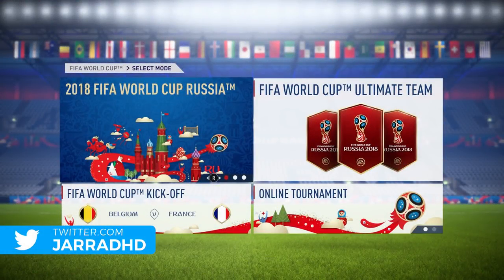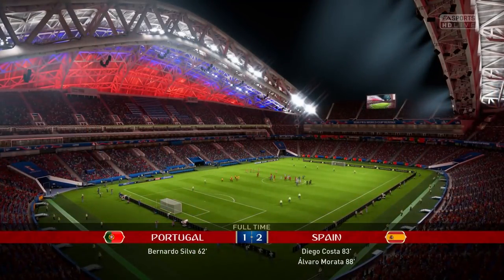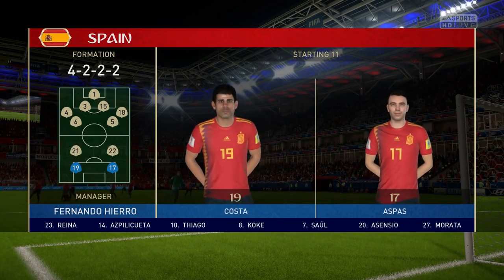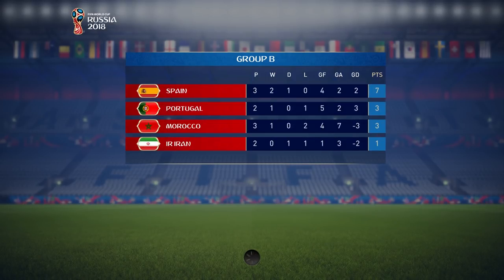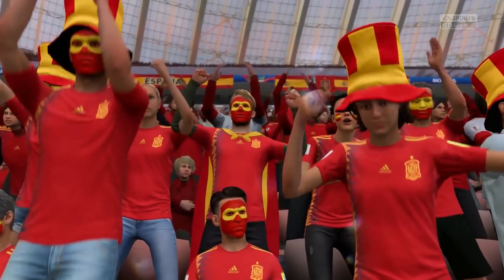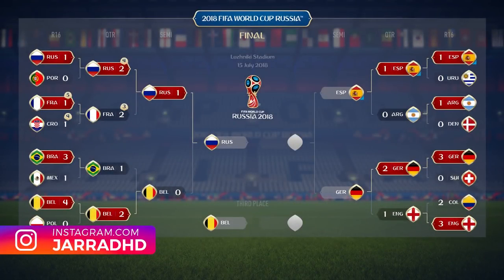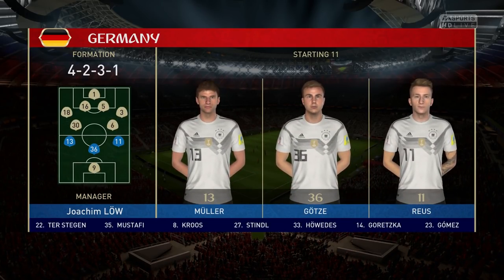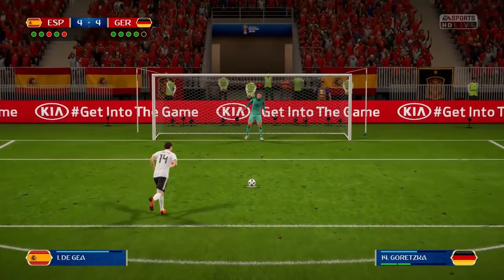SPAIN WORLD CUP FULL PLAY THROUGH!!! FIFA 18 World Cup Mode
Welcome to our play through of the 2018 World Cup with Spain on the FIFA 18 World Cup DLC! Can Sergio Ramos and Spain respond from a very poor showing at the 2014 World Cup? Or will it be more disappointment? Let's find out